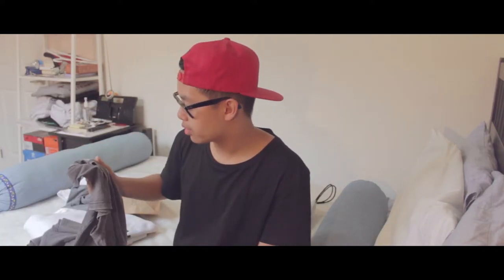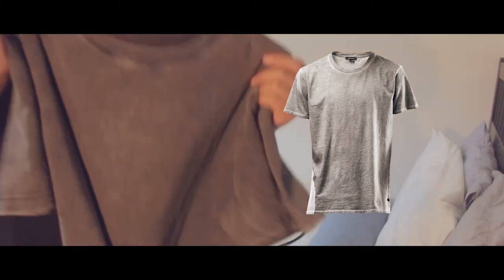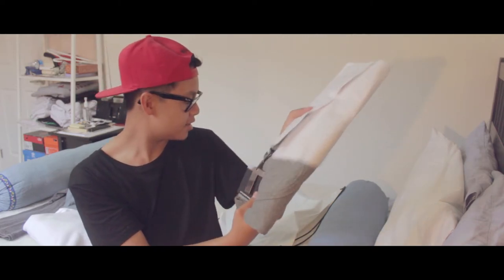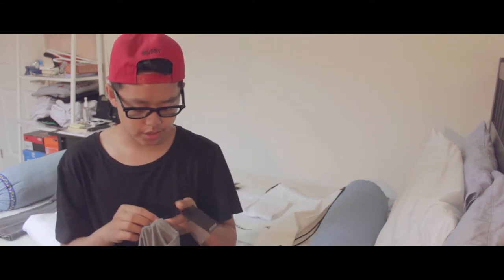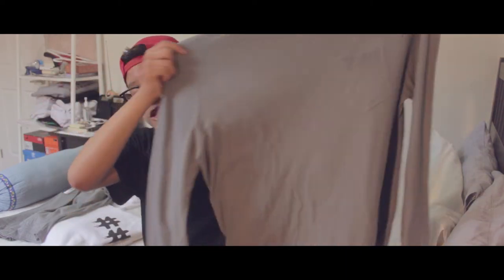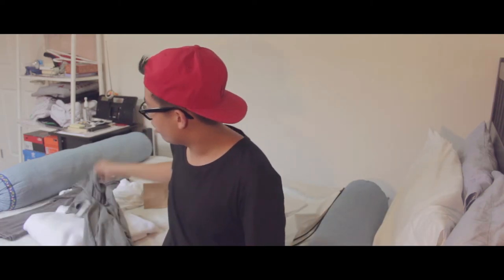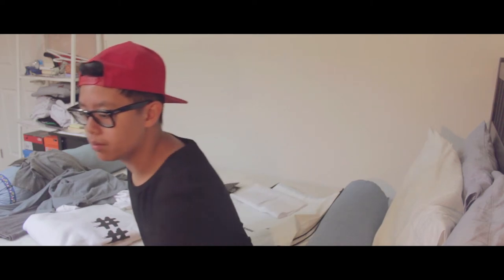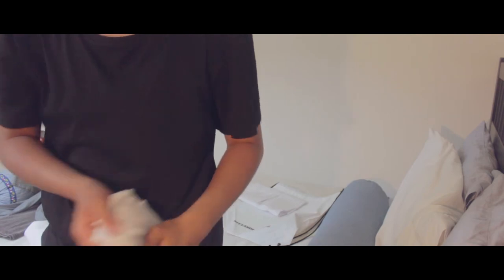NYC Pickups - Alexander Wang, Barneys New York .Etc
Shoutout to the long supporter,  Miguel Sambrano -